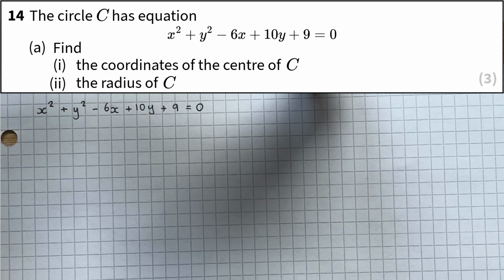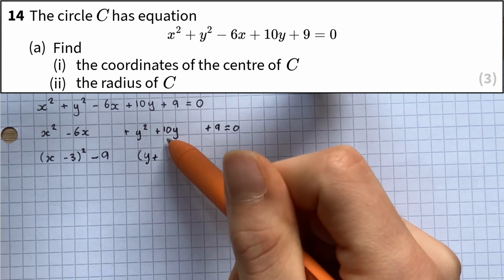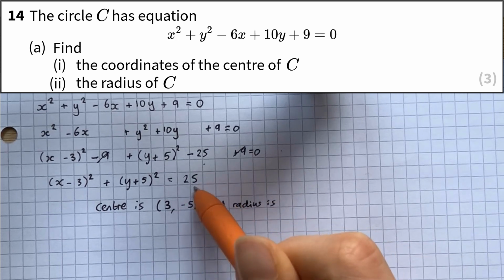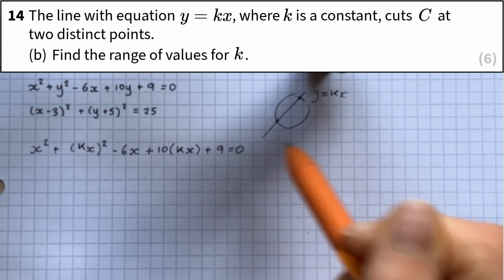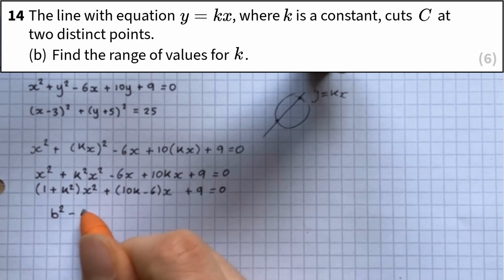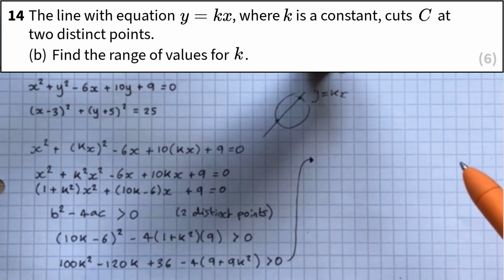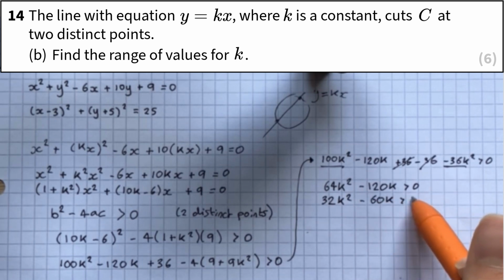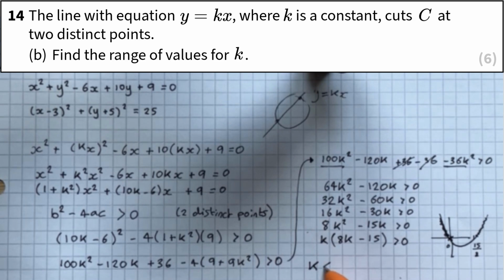Circles and the Discriminant [Edexcel]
Edexcel 2018 Paper 1 Question 14

Here we go again for another year of maths. Another circle question today worth 9 marks in total. The first part is easier than the second part for sure.

mathsrules.co.uk